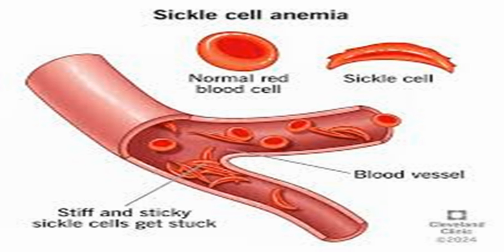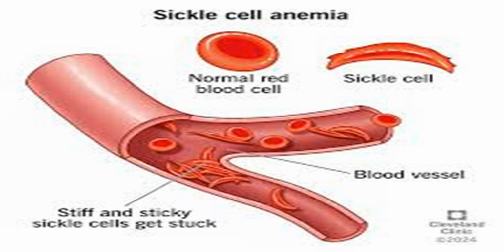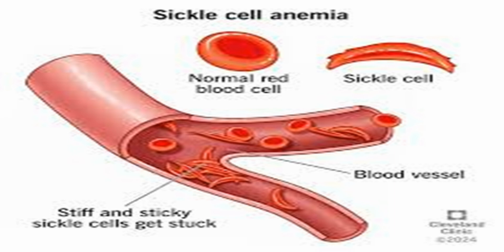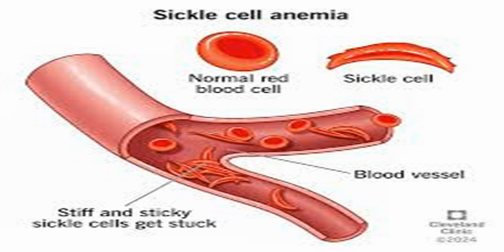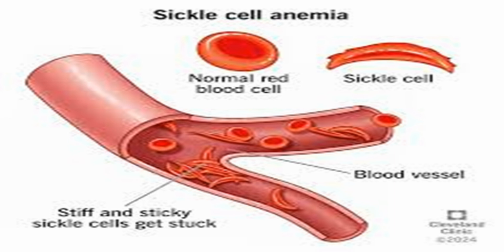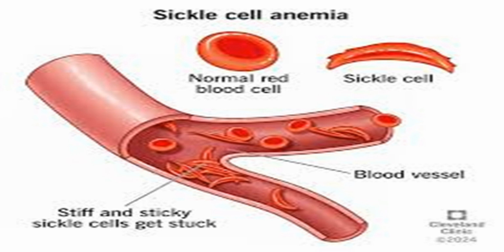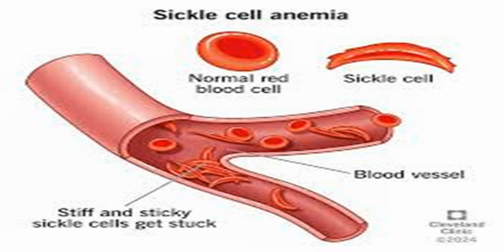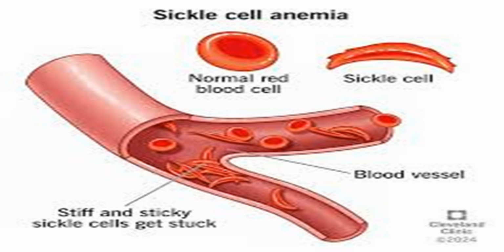Sickle cell disease